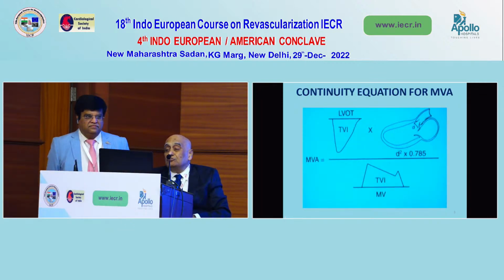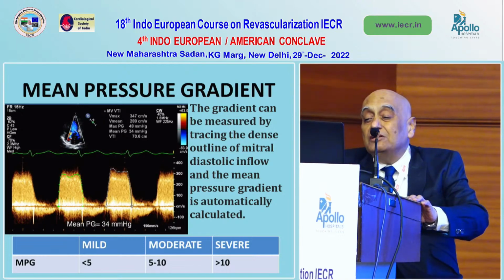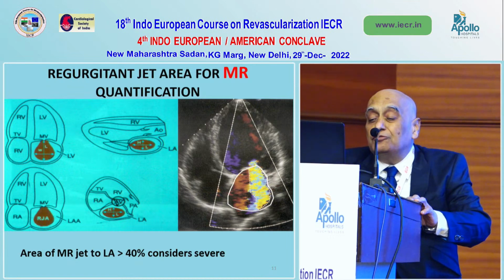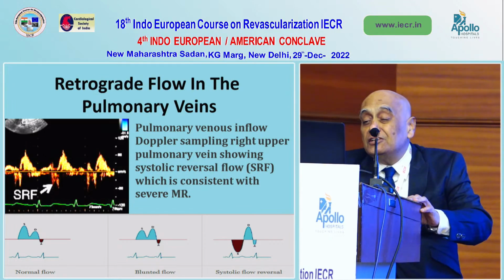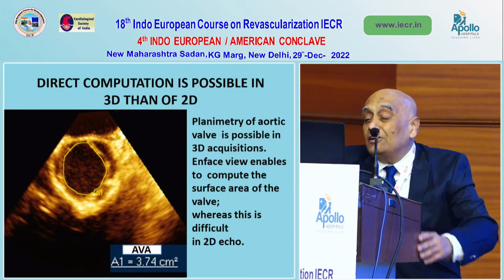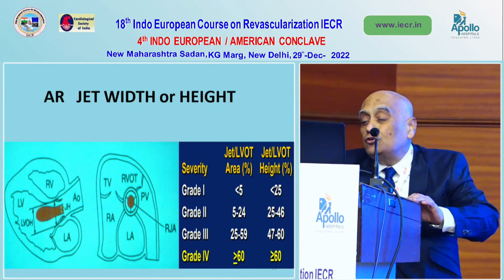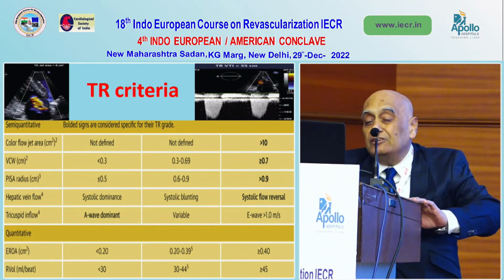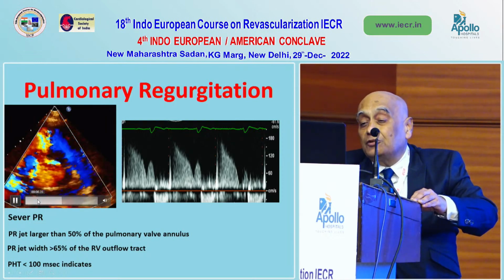18th Indo European Course on Revascularization IECR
18th Indo European Course on Revascularization IECR